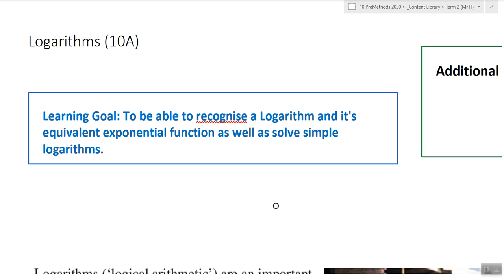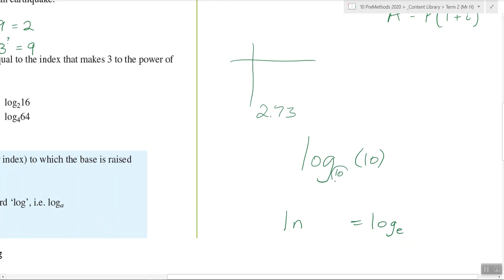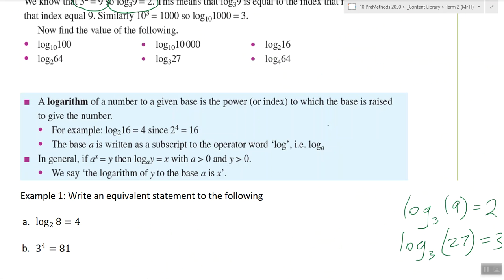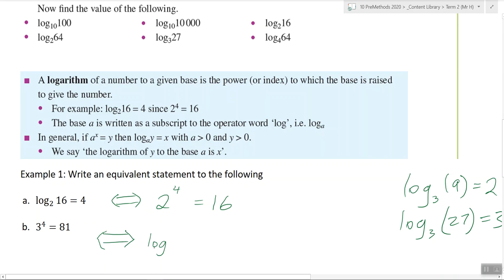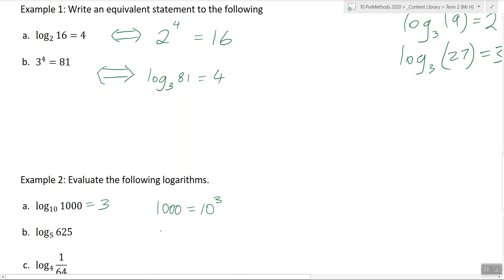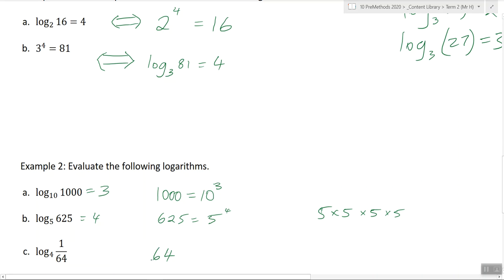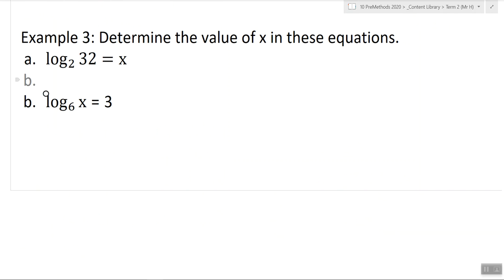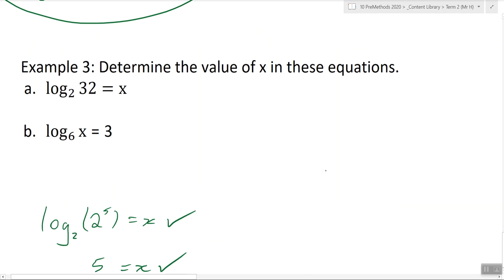Intro to Logarithms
A short intro and then lots of examples.